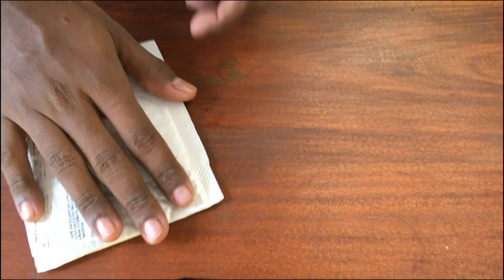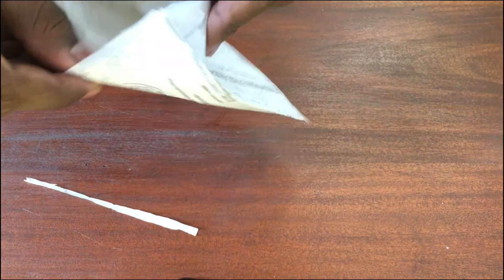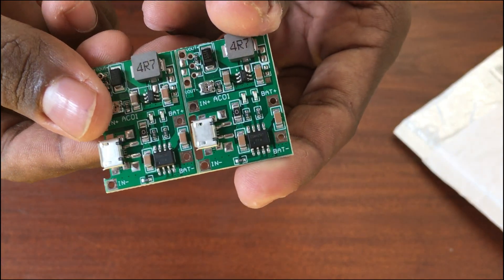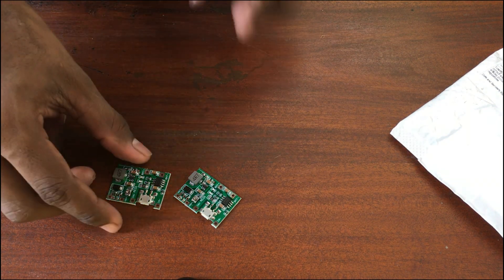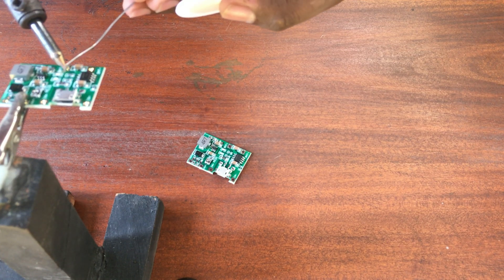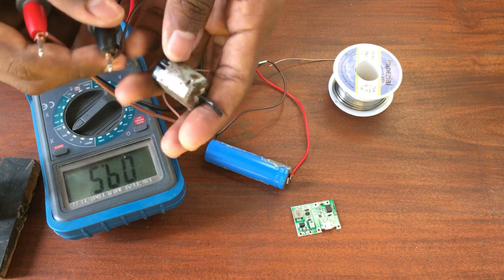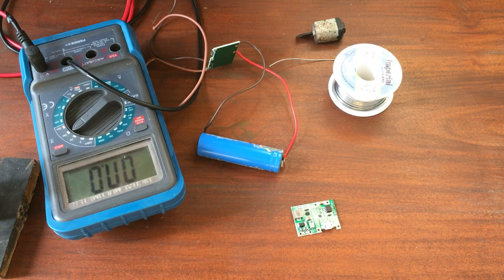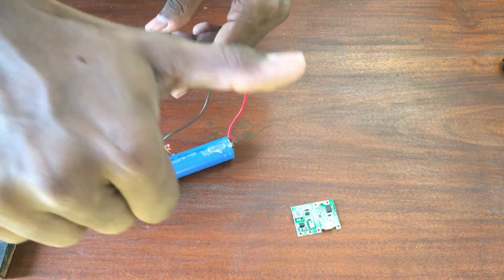Transform Any Device from Non-Rechargeable to Rechargeable | Simple Upgrade Magic!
In this video I have shown you how you can use this 0.63$ aliexpress module can upgrade your electronic equipment with ease . I requires a lithium battery to power everything up and the module has a built in boost converter and a charger so you can charge the battery using the micro USB port.

IF YOU HAVE A PROBLEM PLEASE COMMENT IN THE COMMENT SECTION

see you i the next video